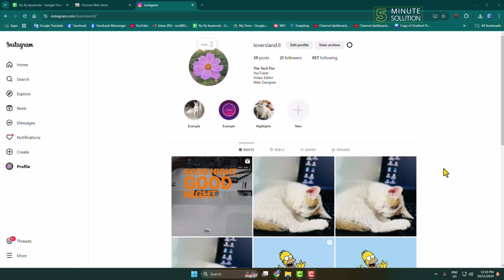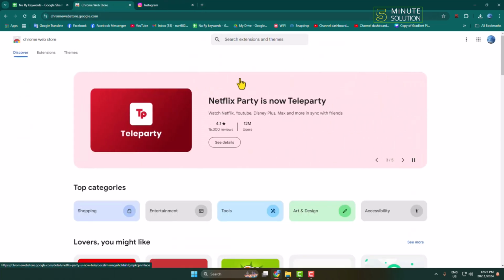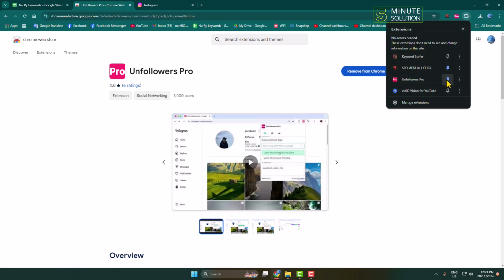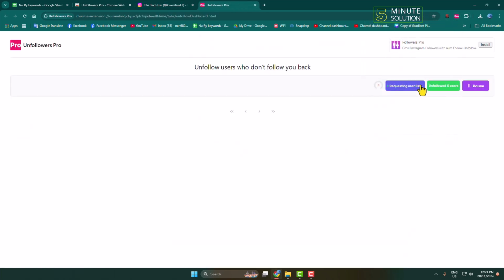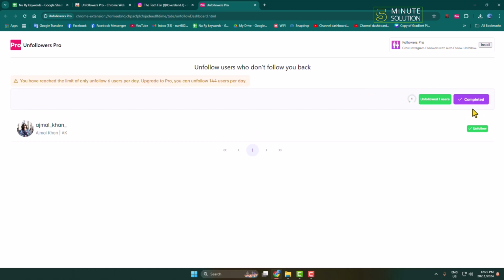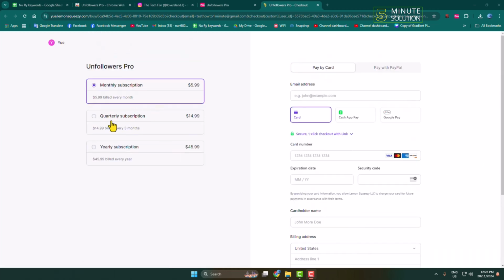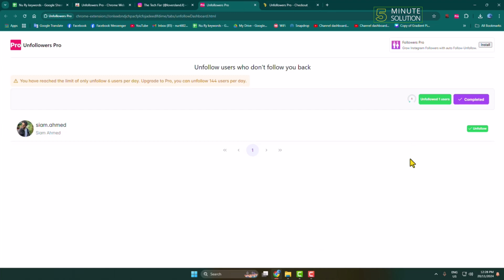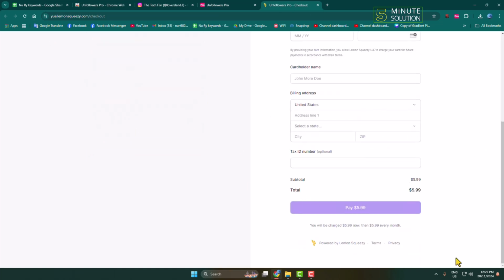How to Mass Unfollow People on Instagram PC/Laptop - Full Guide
Do you have an overwhelming list of Instagram accounts you follow? Then here are few ways to mass unfollow them on Instagram.

How to Unfollow Everyone on Instagram?
How to Unfollow Everyone on Instagram at Once for Free?
How to mass unfollow people in Instagram on a desktop PC?
How to Mass Unfollow on Instagram?